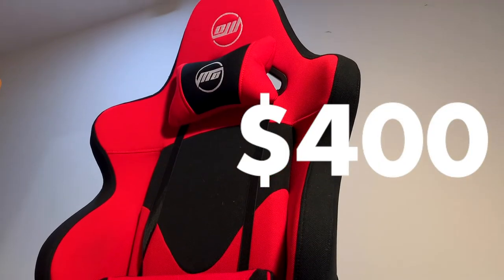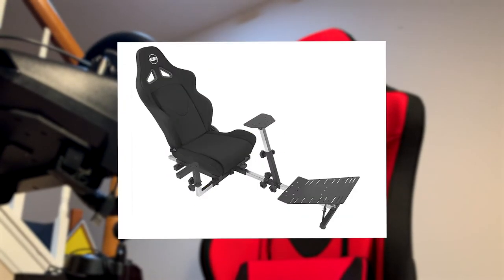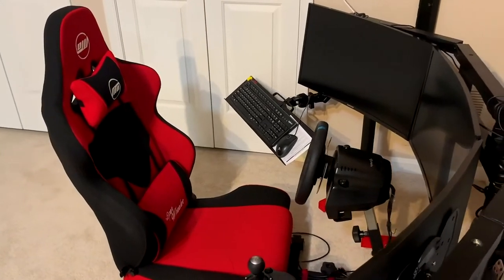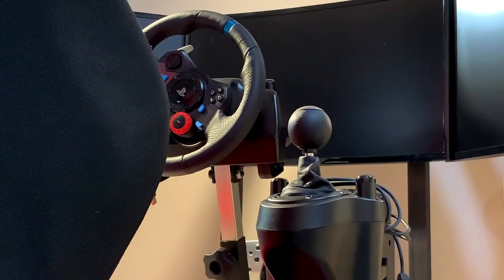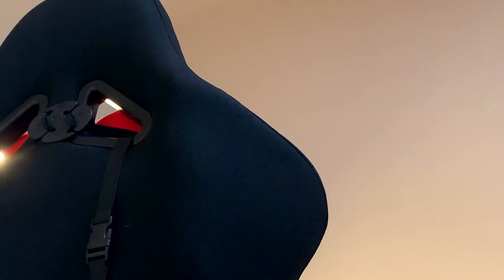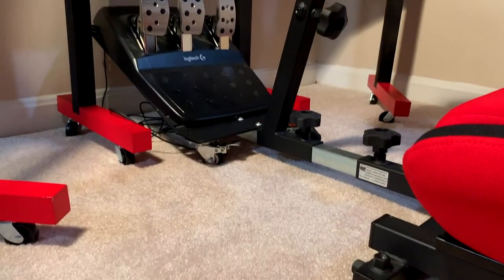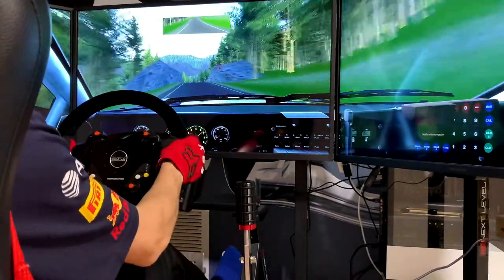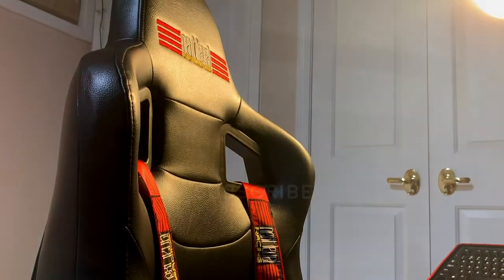$900 vs $400 Sim Racing Cockpit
Next Level Racing GT Track vs OpenWheeler Cockpit. Is one really worth $500 more? Let's find out.
Time Stamps:
Seat & Comfort - 0:59
Sturdiness - 3:04
Adjustability - 3:55
Compatibility - 4:42
Design - 5:39
Final Thoughts - 6:48
My Equipment and Sim Rig:
🔴 Triple Monitor Stand
🔴 Keyboard & Mouse Stand
🔴 VR Headset
🔴 Thing that makes my seat vibrate
My Gaming PC Specs:
🟡 Graphics Card
🟡 Ram (Memory)
🟡 Samsung SSD
🟡 Hard Drive
🟡 Power Supply